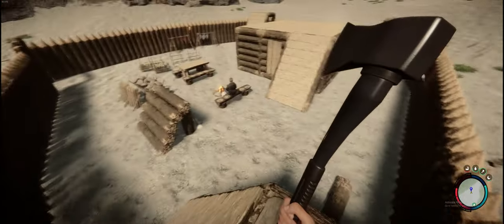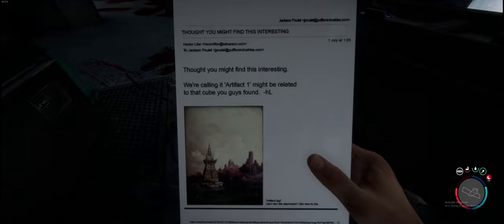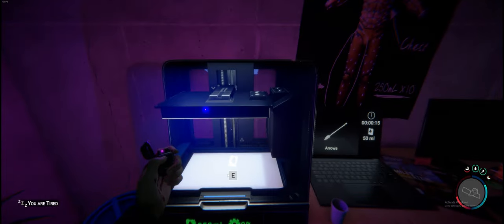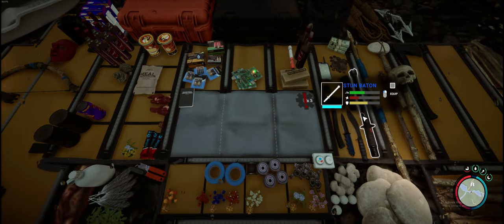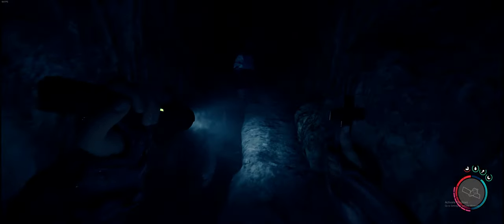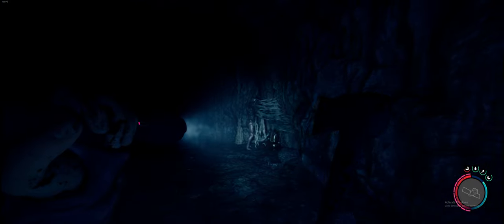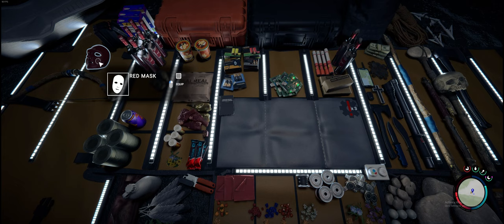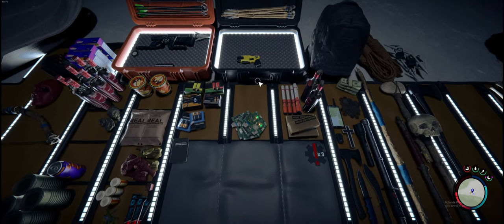Sons of the Forest Playthrough EP4 Red Mask/Flask/Sled/Stun Baton/Cross/Can Opener/Rope Gun.